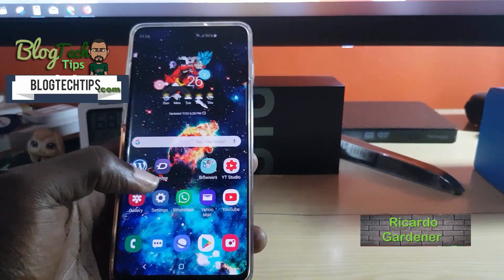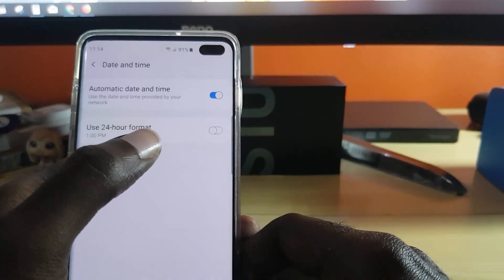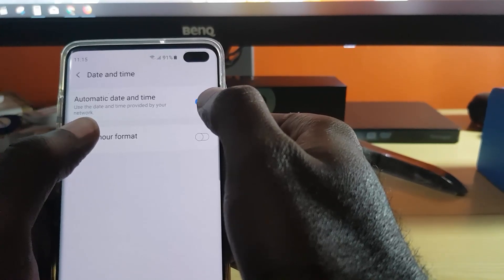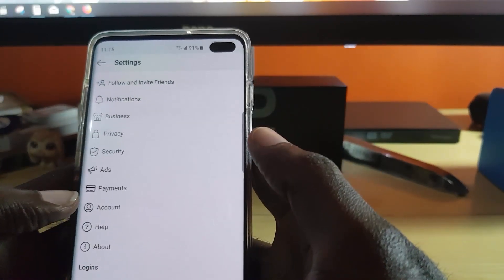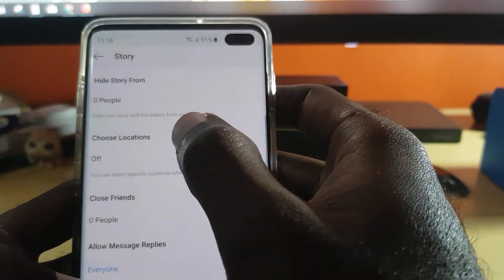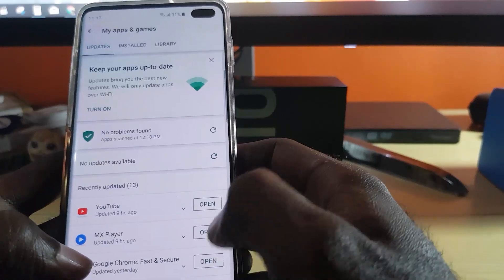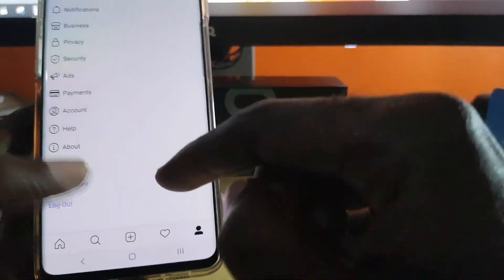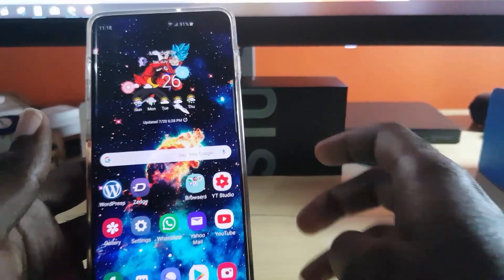Instagram Stories Not showing up for others Fix-5 Solutions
This is the fix for Instagram Stories not showing up for others with Five (5) solutions to try.